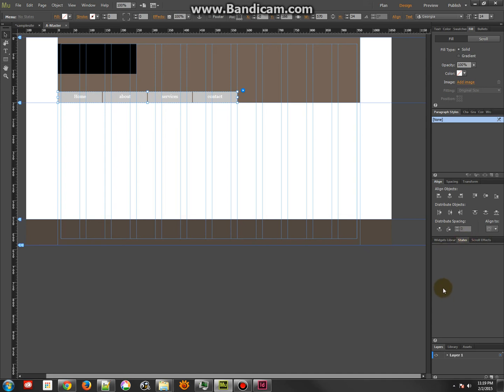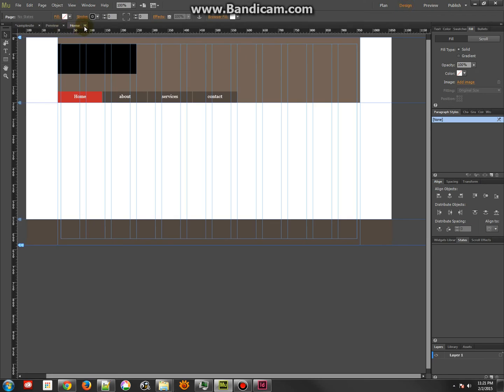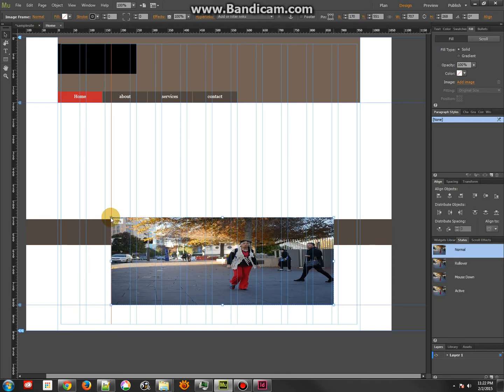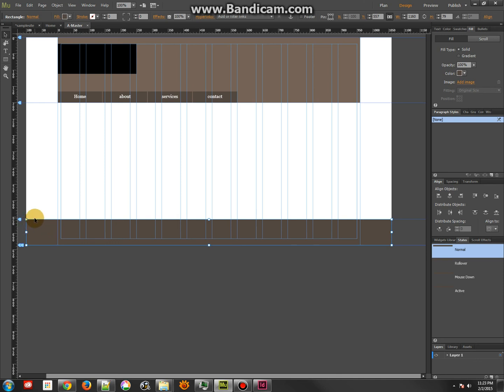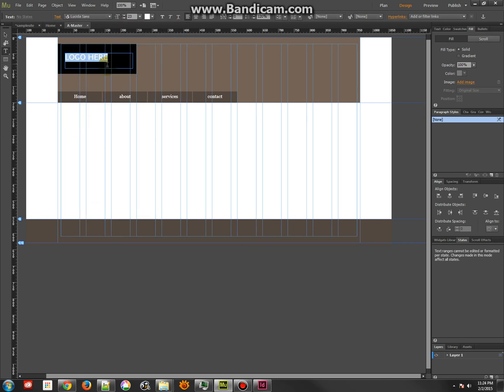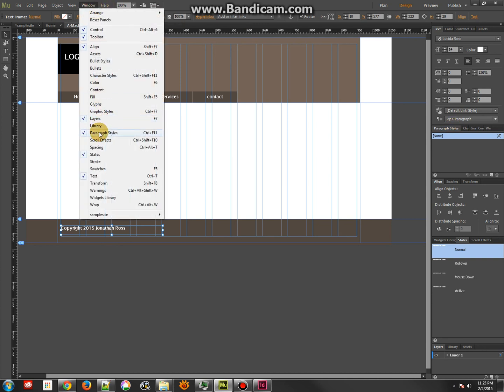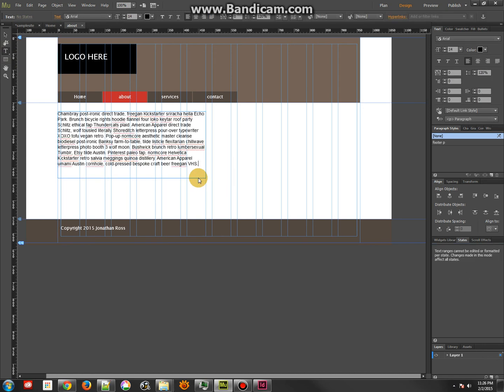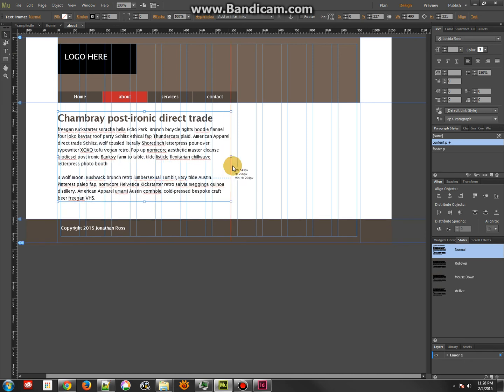Intro to Adobe Muse, part2, Demosite 2